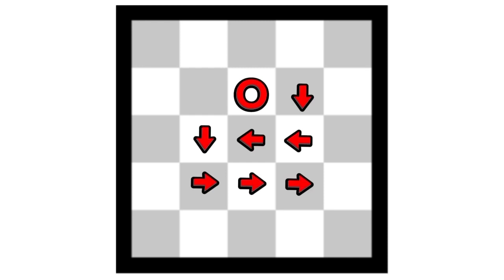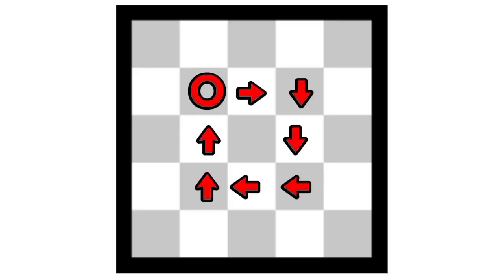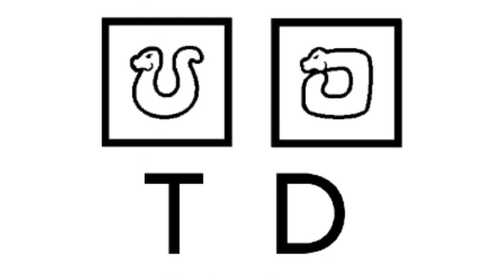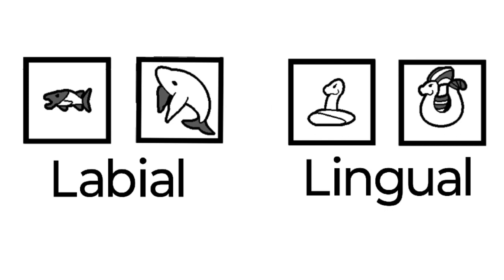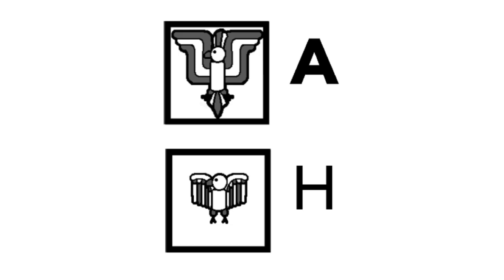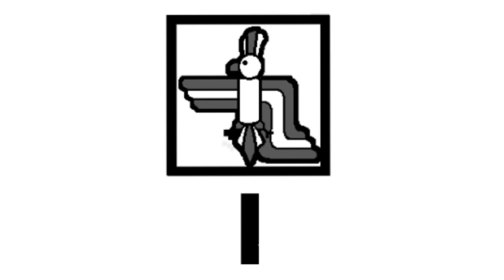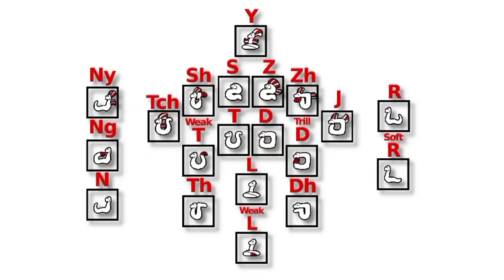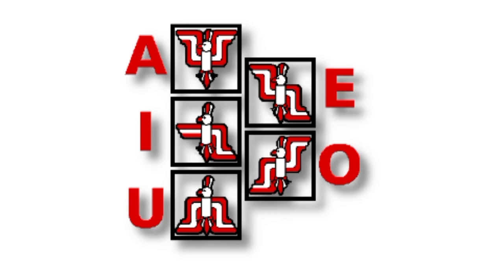01. Graffiti And Graphs (Abridged)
1In this chapter, skipping school. writing notes, and graffiti are used to segue into my basic understanding of writing and what I did to expand on that knowledge. The result is a glyph system of writing using animals in various positions to represent various sounds.

The accompanying essay, as well as cites and sources, can be found by following this link:

00:00 Welcome back!
0:21 A Grid for Glyphs
1:29 B, V
2:36 M, W
2:48 P, F
3:06 S,Z
3:45 T, CH/TSH and D, J
4:32 More on T and D: Tap T and Trill
4:47 ESH, EZH
5:13 TH and TH
5:39 L and Y, and Dark L
5:50 R and Semi Vowel R
6:14 N, Eng, and Enye
6:39 The Crow G, H, and K
7:00 Glottal Stop
7:21 Vowels
8:06 Review of Glyphs